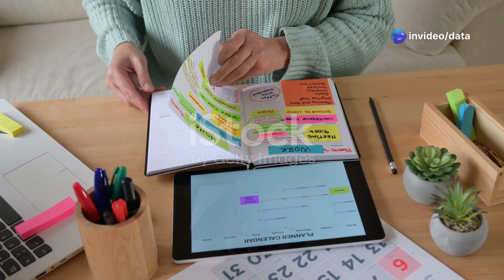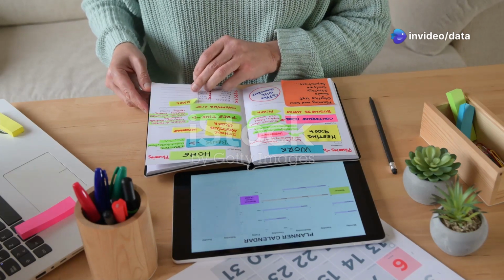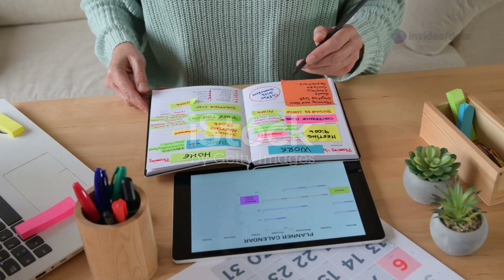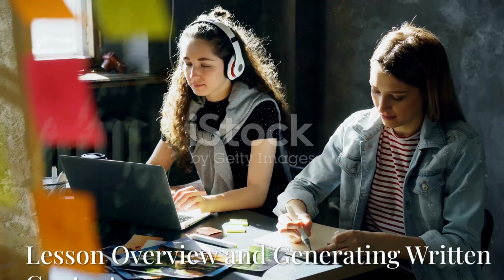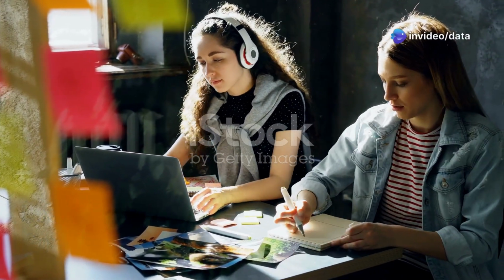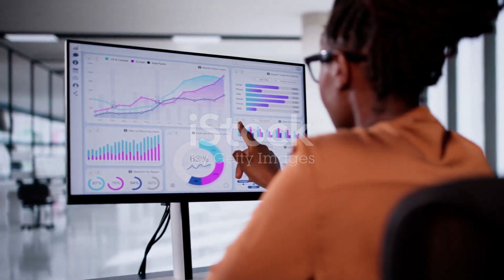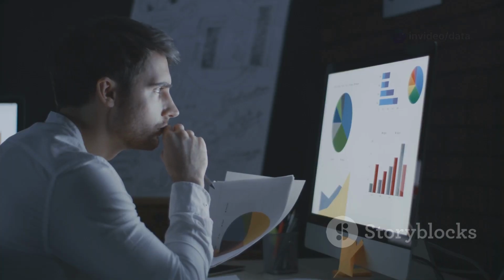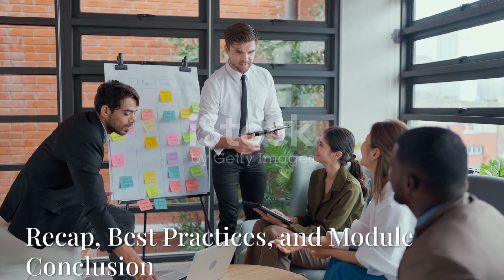Module 4 Boosting Productivity Idea Generation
**Module 4: Enhancing Productivity with ChatGPT**
Take your AI skills to the next level by learning how to leverage ChatGPT for brainstorming, automation, and data analysis. In this video, we dive into practical techniques that help you work faster, smarter, and more creatively.

1. **Brainstorming & Idea Generation**
   • Apply frameworks like SCAMPER and the “Five Whys”
   • Generate dozens of creative concepts on demand
2. **Automation & Task Management**
   • Auto-generate code snippets (Python, JavaScript, etc.)
   • Draft project schedules, content calendars, and plans
3. **Data Analysis & Research**
   • Summarize long reports into concise executive bullets
   • Extract key risks, opportunities, and follow-up questions

**Why Watch?**

* Real-world demos of ChatGPT prompts and outputs
* Tips for both beginners and advanced developers
* Ready-to-use templates for your next project

* Professionals automating workflows and project planning
* Developers seeking to integrate AI into their toolchains
* Content creators and analysts who need fast, accurate insights

👍 **Like this video** if you found these tips helpful,